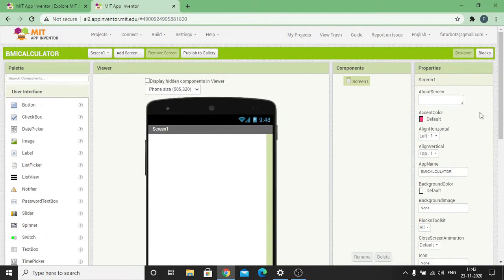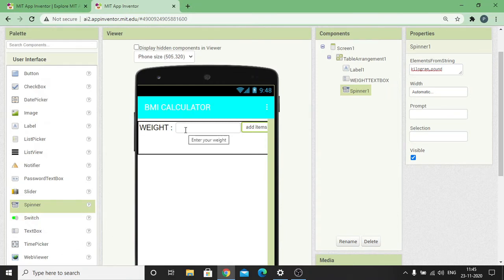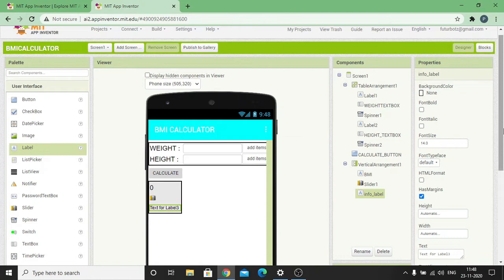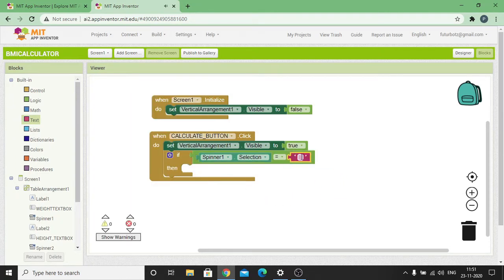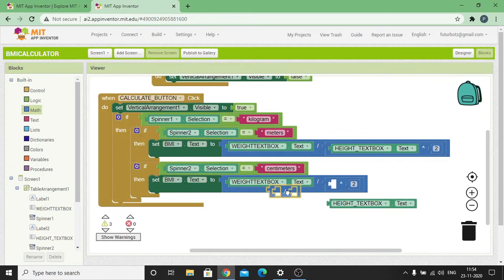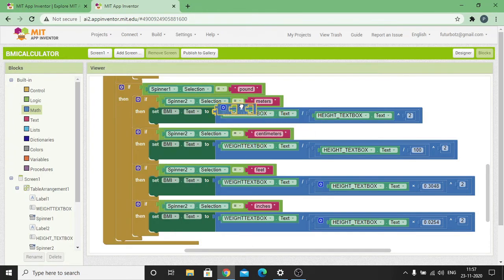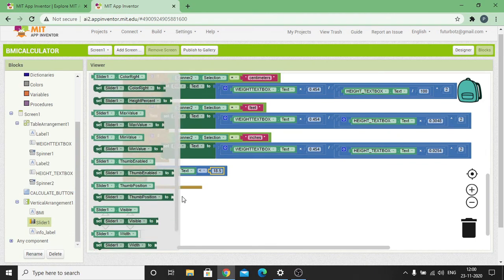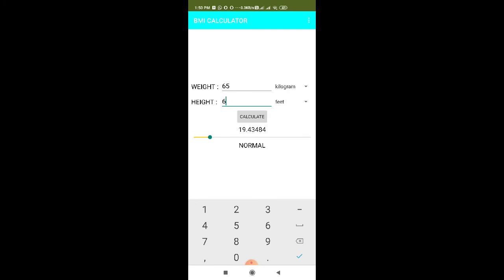BMI CALCULATOR in MIT APP INVENTOR using SLIDER component